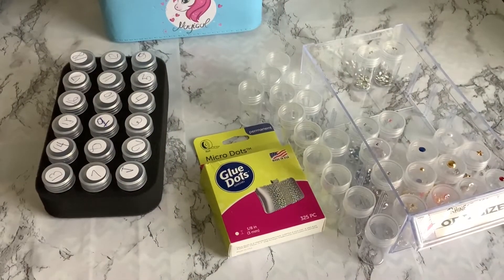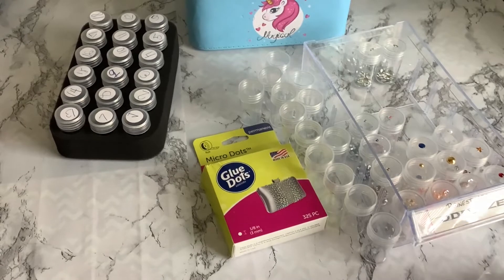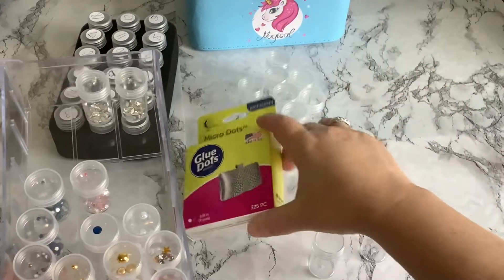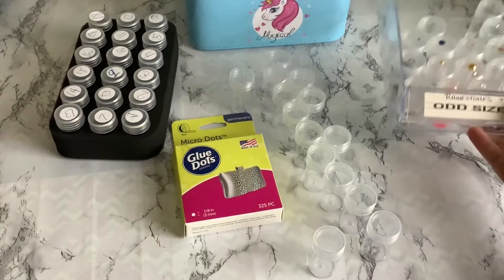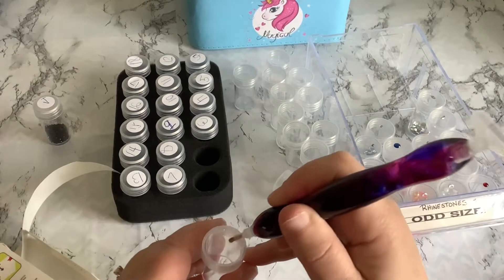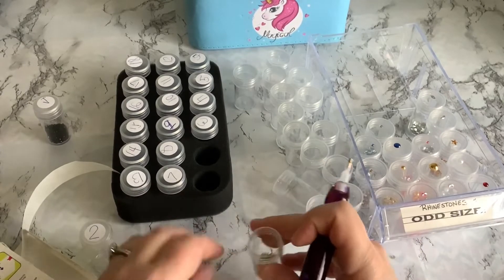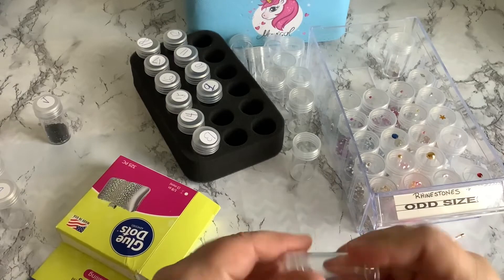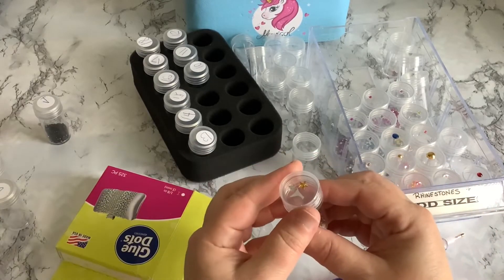Rhinestone Storage and my random rambling